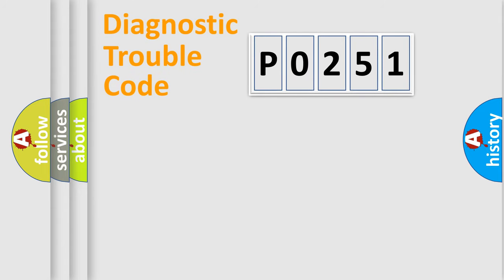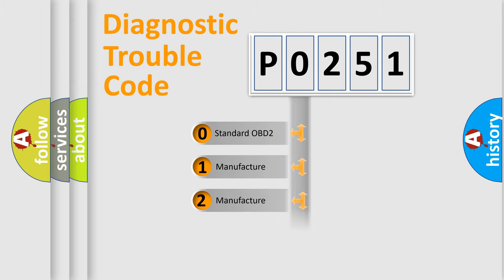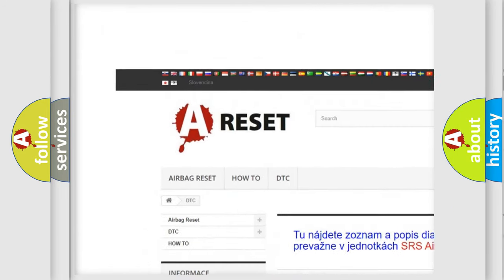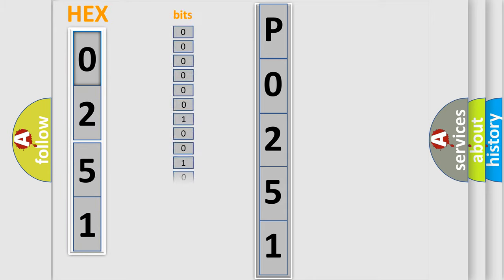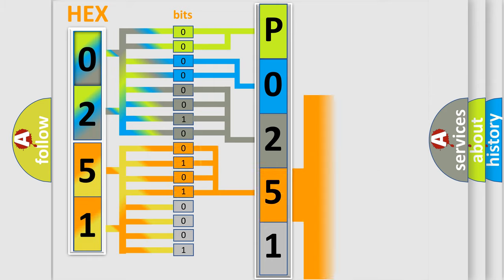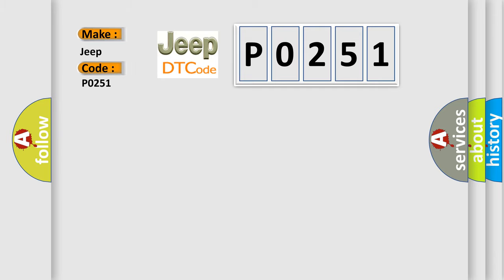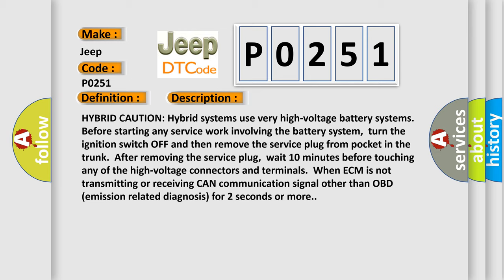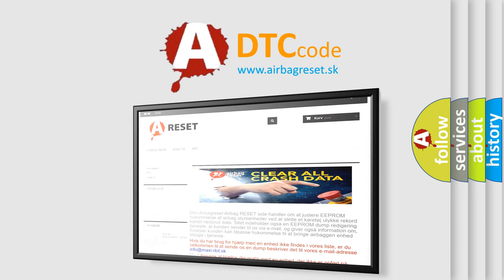DTC Jeep P0251 Short Explanation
Contents:
0:21 Basic DTC analysis according to OBD2 protocol standard.
1:48 Insight into programming
2:58 A diagnostically understandable description of the Diagnostic Trouble Code
3:05 Basic error definition

Make
Jeep
Code
P0251
Definition
CAN Communication Line Includes Hybrid models
Description
HYBRID CAUTION Hybrid systems use very high-voltage battery systems  Before starting any service work involving the battery system,  turn the ignition switch OFF and then remove the service plug from pocket in the trunk  After removing the service plug,  wait 10 minutes before touching any of the high-voltage connectors and terminals  When ECM is not transmitting or receiving CAN communication signal other than OBD emission related diagnosis for 2 seconds or more
Cause
 Harness or connectors  - CAN communication line is open or shorted